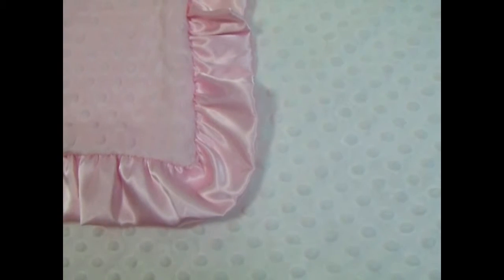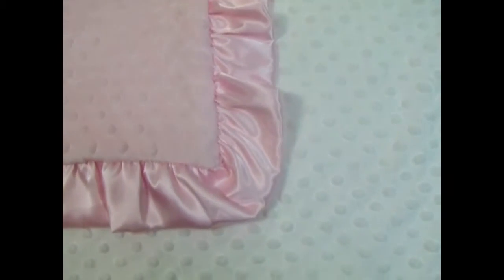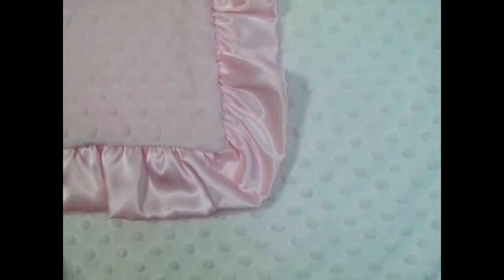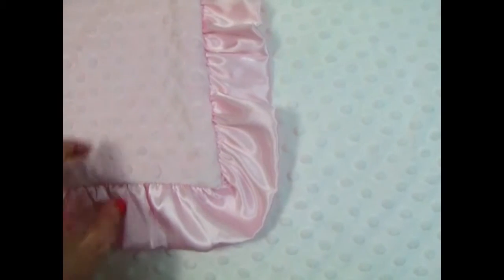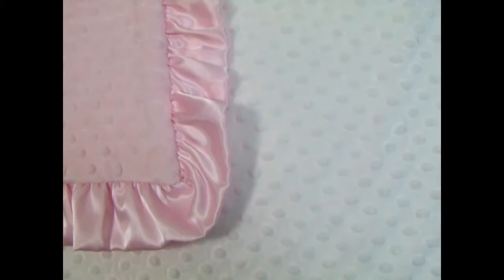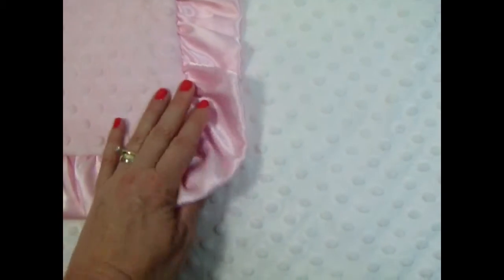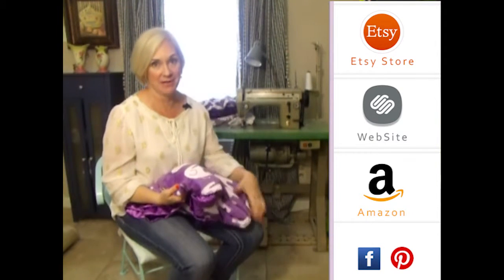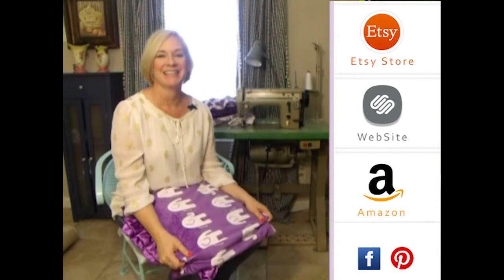Personalized Pink and White Minky Dot Pink Ruffle Minky Blanket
100% Handmade - We use the finest materials available, choosing carefully our embroidery machines, picot edge and sewing machines, as well as our suppliers.  It takes time to collect the best vendors, from the bobbins to the thread we use in the embroidery, the things that will not even be seen in the end, you can rest assured we have put much effort into the search.  Our minky line is Korean Minky - not the minky you can purchase off the shelves at a fabric store.  Korean minky is thicker, and will stand the rigorous stresses of belonging to a toddler.